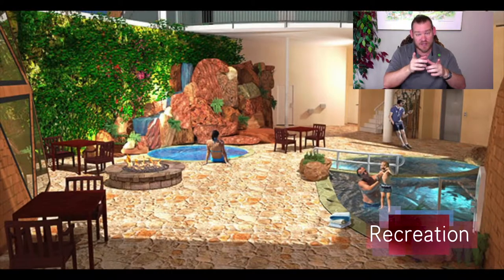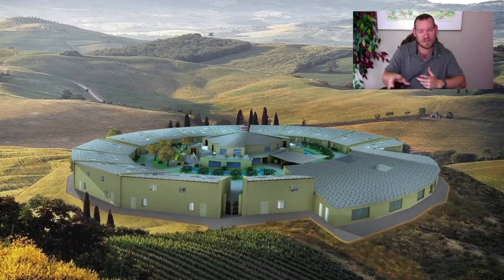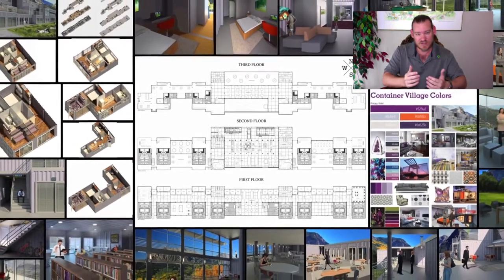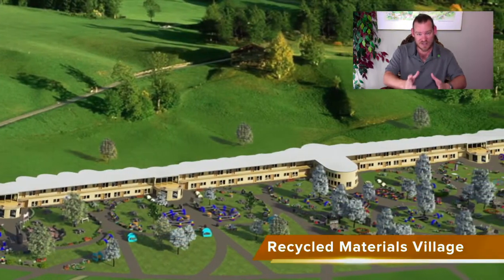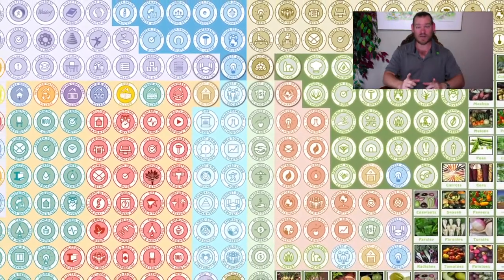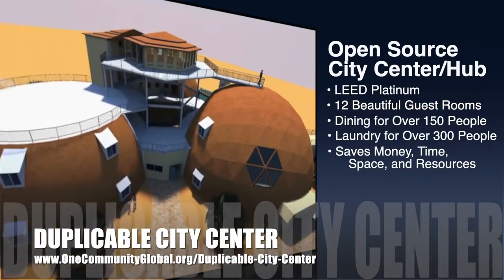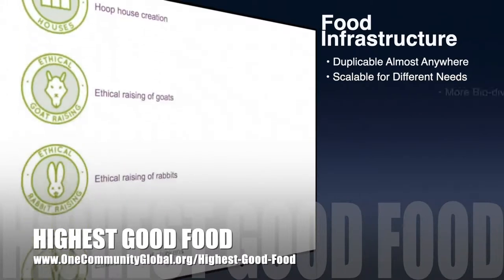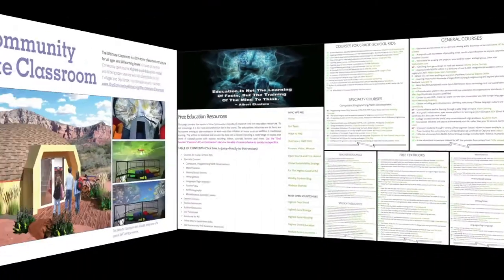One Community Weekly Progress Update #321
Addressing Social Inequality with Sustainability | Eco-Cooperative | Open Source Cooperation | Permaculture | Global Sustainability | Solving Social Inequality | Creating A World that Works for Everyone | One Community | Weekly Progress Update #321

ADDRESSING SOCIAL INEQUALITY
WITH SUSTAINABILITY INTRO: @:35
ADDRESSING SOCIAL INEQUALITY
WITH SUSTAINABILITY SUMMARY: @13:32

Artist: VUKE